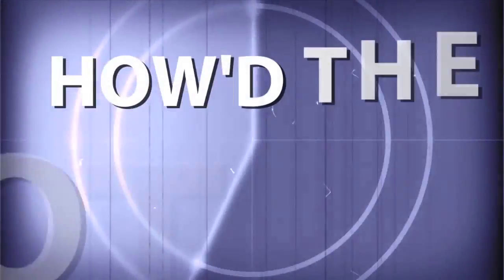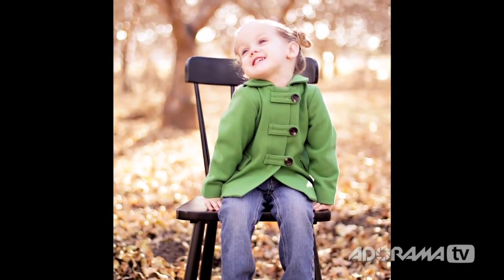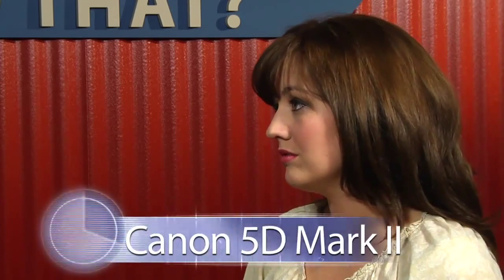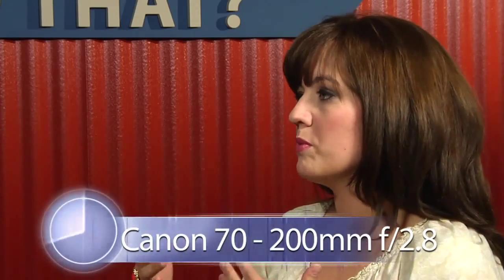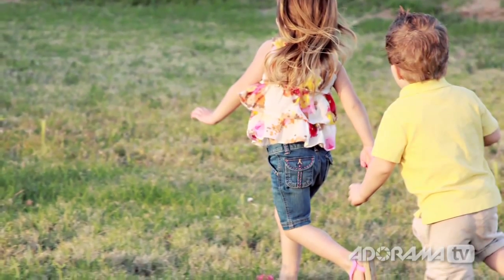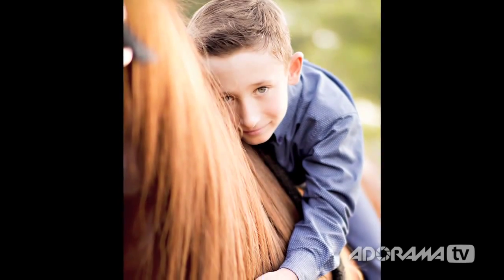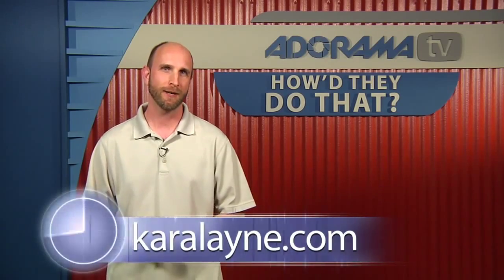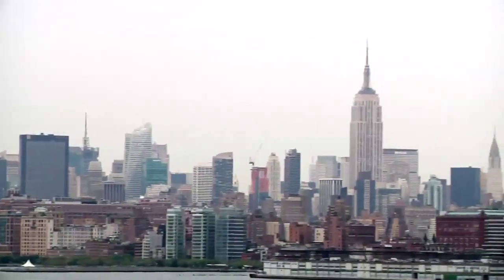Lifestyle Photographer, Kara Layne - How'd They Do That